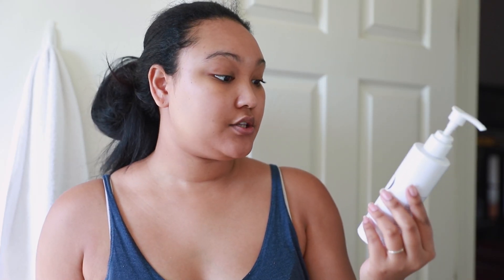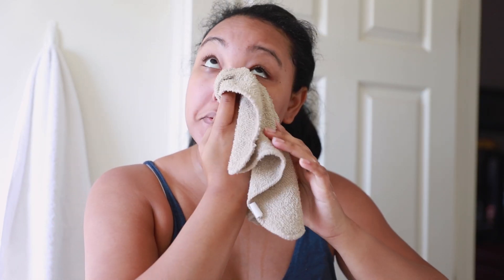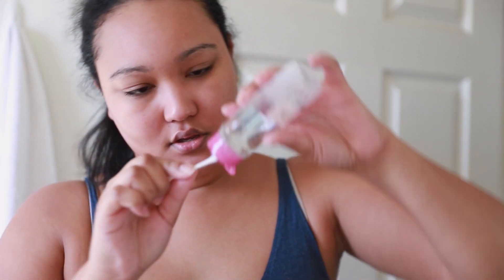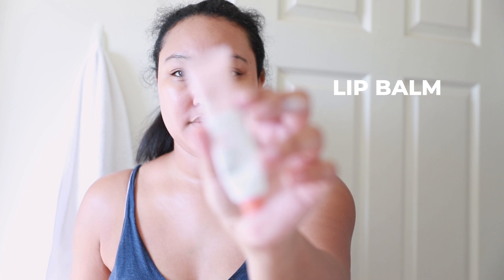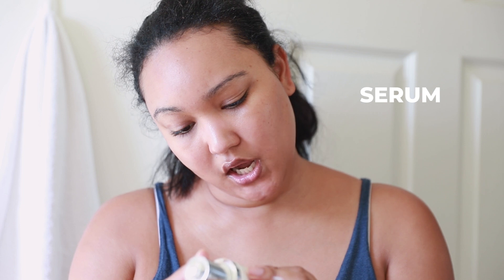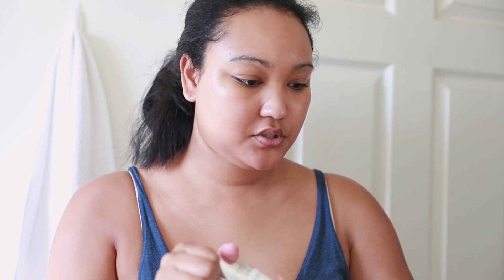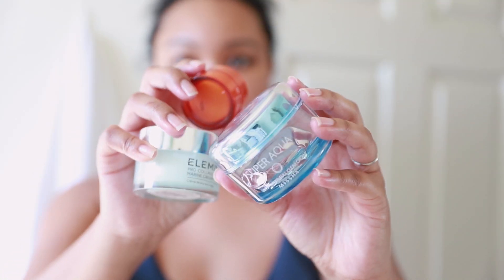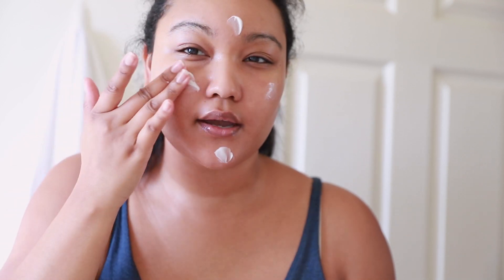10 minute morning skincare routine - How I get smooth Glowing skin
A 10 minute morning skincare routine. I do this every day but switch products every 28 days (or when I run out) - I do buy a lot of luxury brands or more expensive skincare products because I've already purchased drugstore/department store products in my teenage lifetime. This is how I get clear, glowing skin.

Skincare Products in the video:
Makeup Remover/Toner
Eye cream
Moisturizers Current rotation)

I have an Amazon page where I share favorite stuff!

I do receive products complimentary through PR from brands who want me to try their products and share If I enjoy them. If you click or purchase through them. If you're not into it, no worries! Just don't use them. If you do, thank you so much! Every penny gets re-invested into my brand, company, equipment and more makeup for you to see! Love yous!